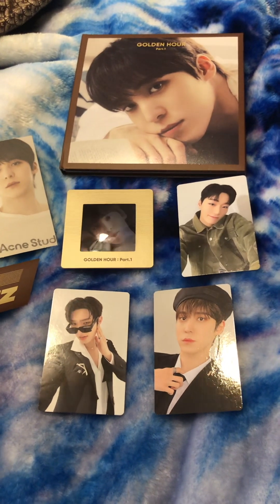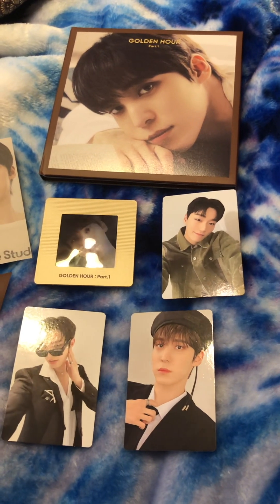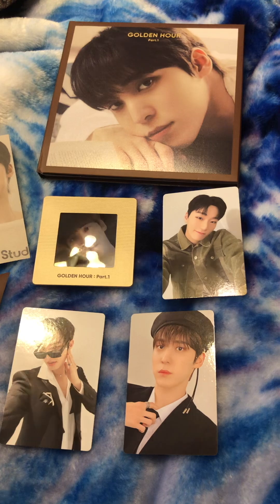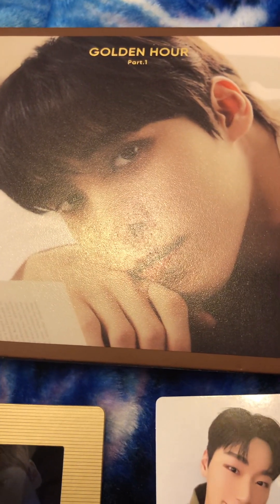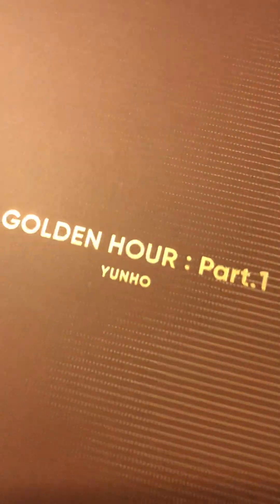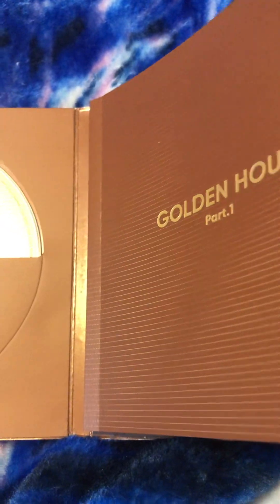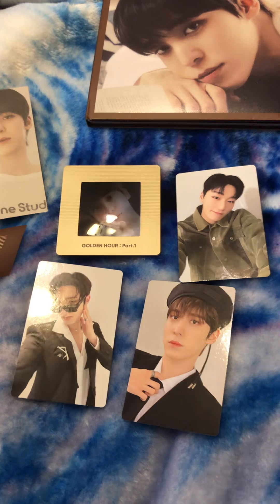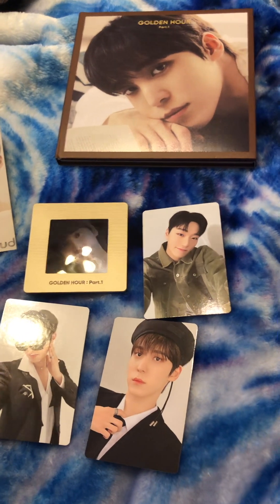Let’s Talk Some More About K-POP As I Unbox/Review ATEEZ’s Golden Hour Pt. 1 Yun-Ho’s Version Video